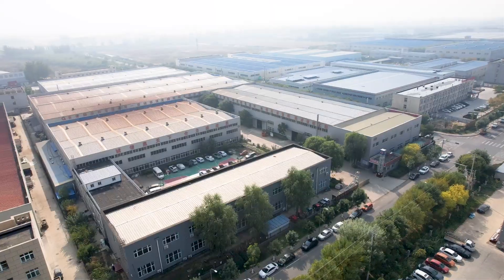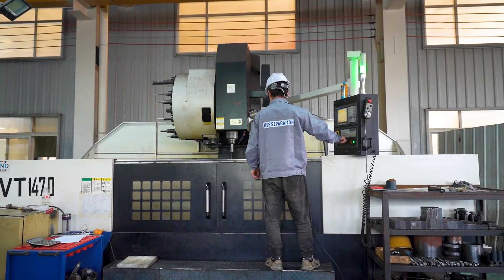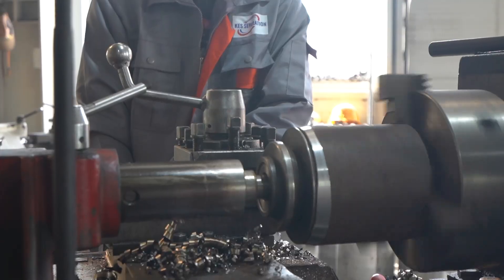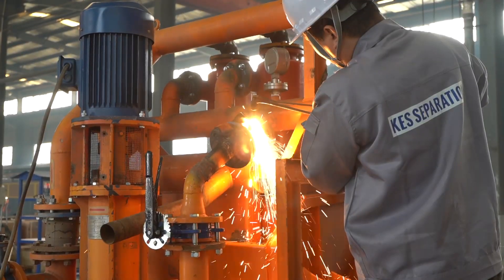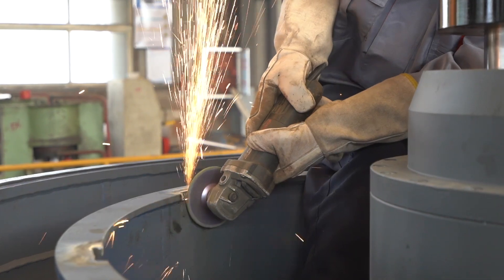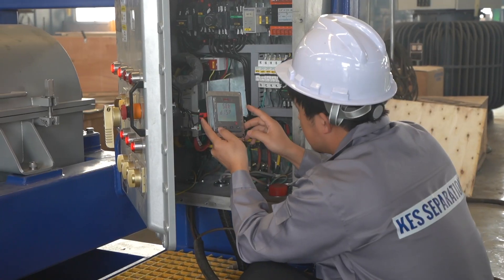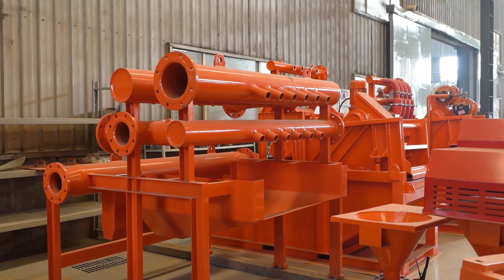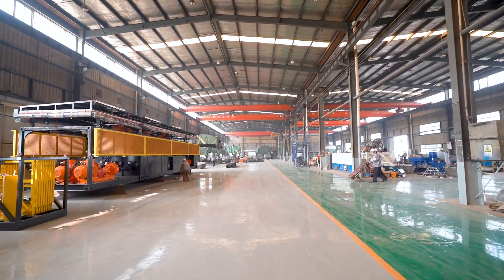2024 10 KESS Company Presentation Video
This video is a presentation of KES Separation Machinery located in Langfang, Hebei Province.   Our factory is specialized in design and manufacturing of solids control & drilling waste management equipment for oil drilling operations.